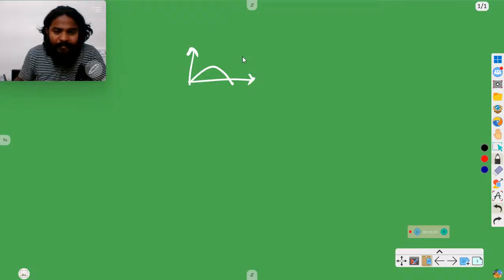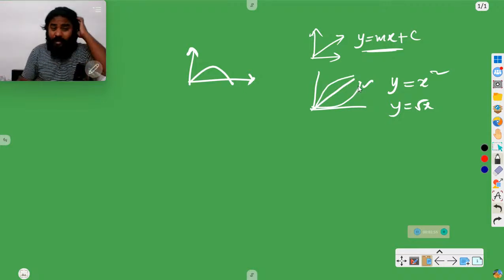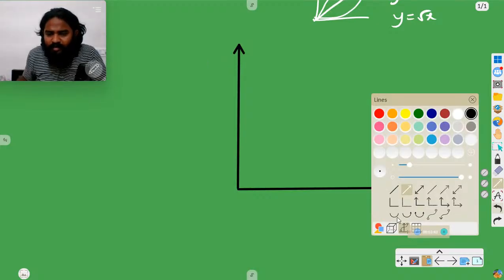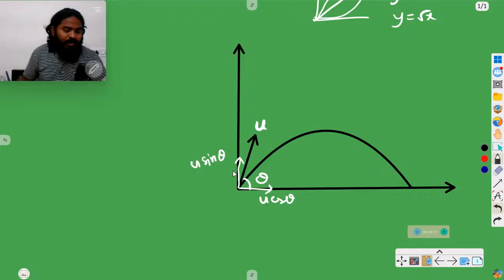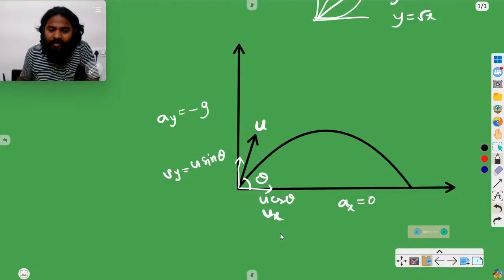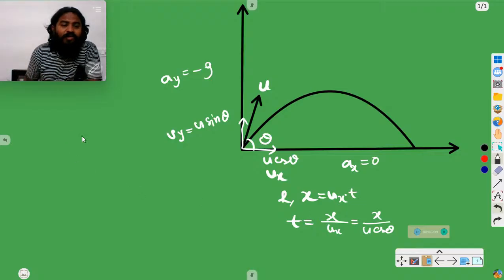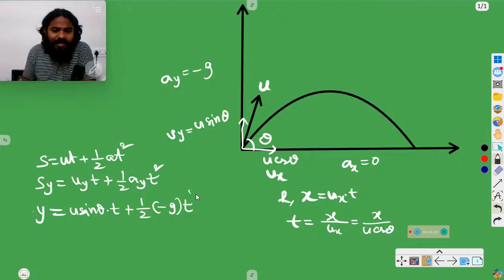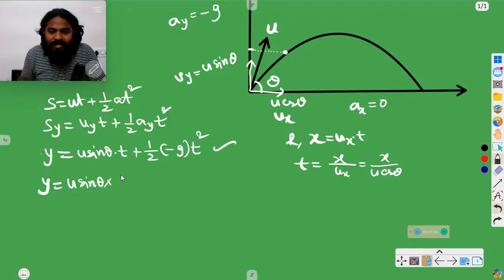PROJECTILE MOTION JEE ADVANCED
In this video, we dive deep into the concept of Projectile Motion – one of the most important topics for JEE Mains, JEE Advanced, and NEET Physics.
You will learn:
✅ Derivation of equations of motion in two dimensions
✅ Time of flight, maximum height, and horizontal range formulas
✅ Concept of trajectory and angle of projection
✅ Tips to solve numerical problems quickly in exams
✅ Real-life examples of projectile motion

📚 Topics Covered:
0:00 – Introduction to Projectile Motion
1:25 – Definition & Basic Concept
3:50 – Horizontal & Vertical Components of Velocity
6:10 – Time of Flight Formula
8:30 – Maximum Height Formula
10:15 – Horizontal Range Formula
12:00 – Equation of Trajectory
14:00 – Solved Numerical Problems
18:00 – Tricks & Common Mistakes

💡 Tip: Master the formulas and concepts explained here to score high in Physics competitive exams.

📥 Download Notes: [Your Link]
📺 More Physics Videos: [Your Playlist Link]

If you want, I can also make a more SEO-optimized short description that ranks well in YouTube search so your video gets more views.
Do you want me to prepare that too?

Ask ChatGPT